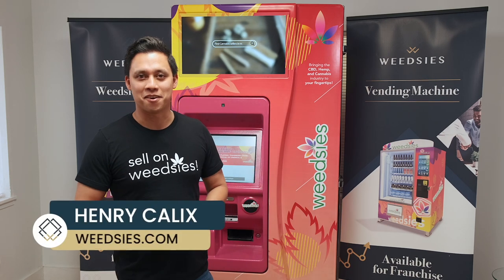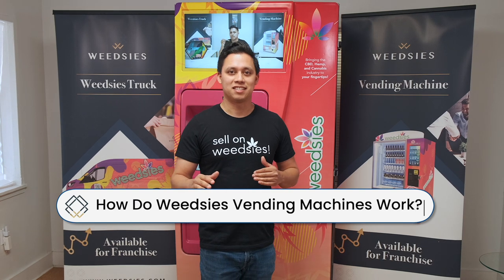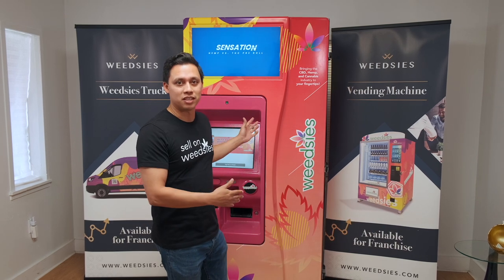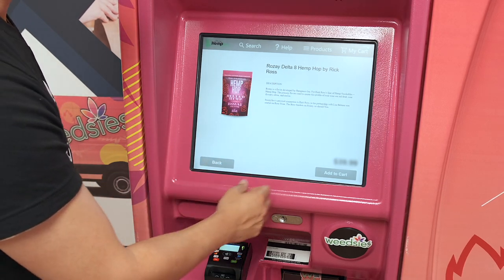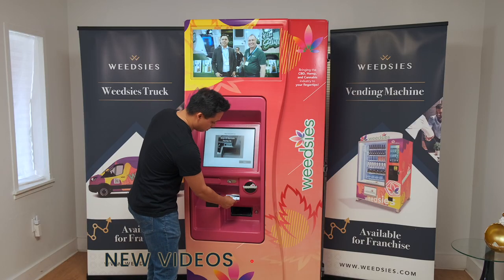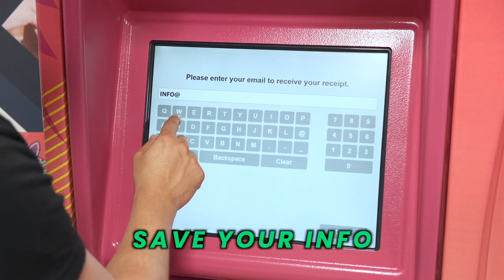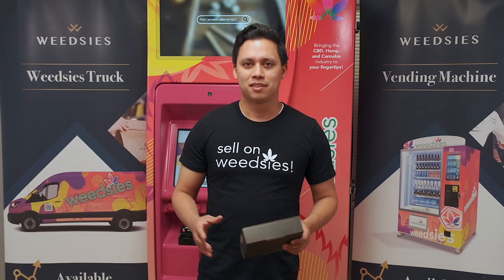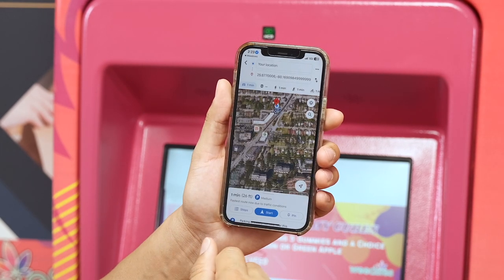How Weedsies Cannabis Vending Machines Work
This one is for the people! Weedsies is bringing the cannabis industry to your fingertips with the new Weedsies Vending Machines. Join Henry Calix from Weedsies as he explains how this cannabis vending machine works, from the user interface to the amazing variety of items available.

This machine is next level. It features beautiful displays featuring reviews, a touchscreen interface for the user to browse through items, an age verification system, as well a tap-to-p*y system.

To skip ahead to the different parts of this tutorial click the chapter markers below:
00:00 Start
00:28 About Weedsies Vending Machines
00:57 Tap To Begin Browsing Through Items
01:21 Next Step to Proceed
01:47 Verify Your Age
02:10 Tap To Proceed
02:24 The BEST PART!
02:42 How To Located a Cannabis Vending Machine

ALL PRODUCT INFORMATION IS PROVIDED FOR INFORMATIONAL AND EDUCATIONAL PURPOSES ONLY AND IS NOT INTENDED TO BE A SUBSTITUTE FOR MEDICAL ADVICE UNDER ANY CIRCUMSTANCE.